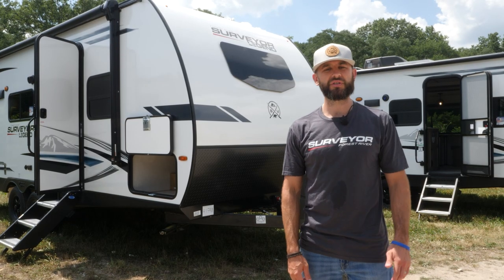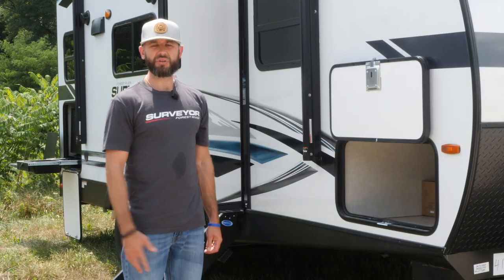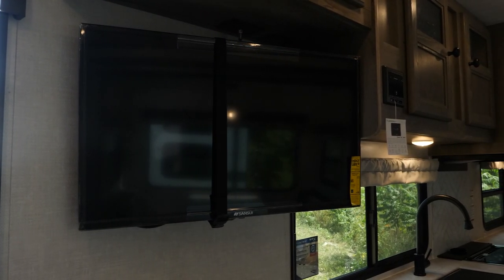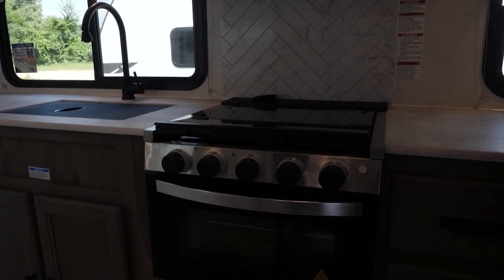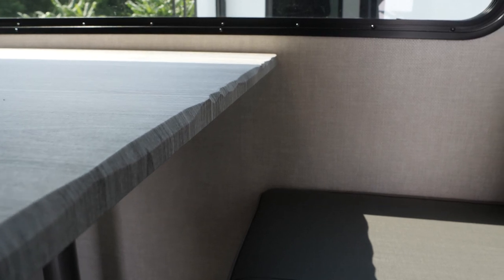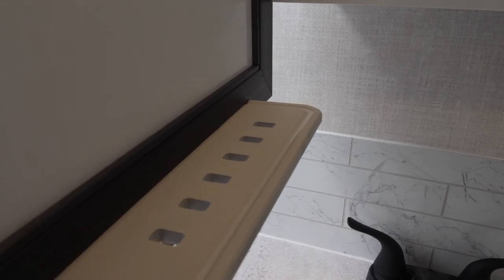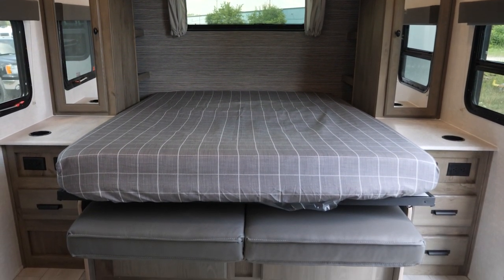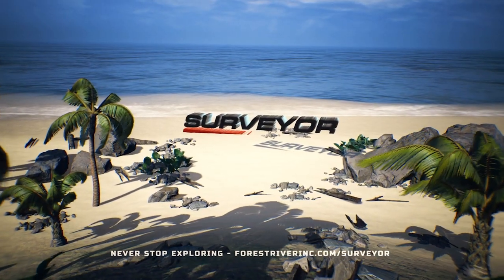Take a tour of the 2022 Surveyor Legend 203RKLE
Sleeps up to 4. Need tow vehicle rated at 5500 lbs. or more. A Chef’s dream features; counter space galore; perfect for entertaining campground friends. You’ll love the washroom decked out with a large 30 x 36 shower, and bathroom cubbies stow space for toilet kits, linens, and hair-related items. Well thought out Murphy Bed featuring a true 60x80 Queen Size If all that isn’t enough, we added our unique Outside Kitchen; the griddle, sink, refrigerator, & spray port!